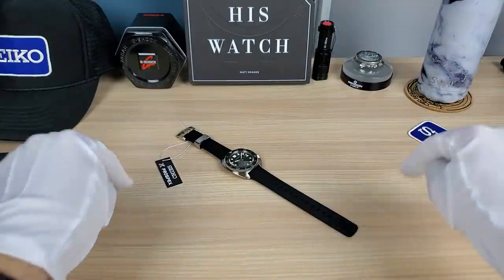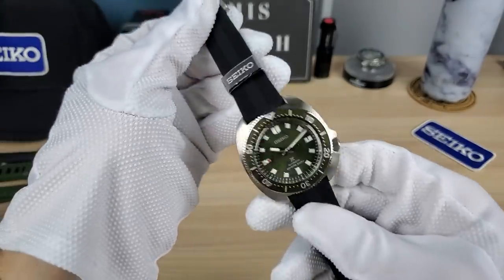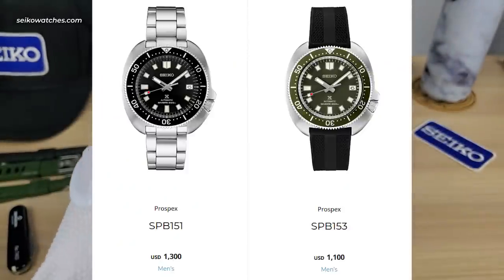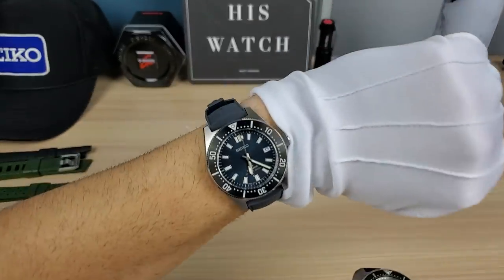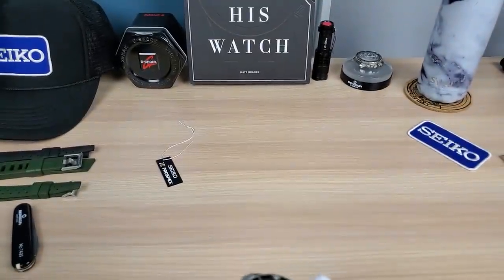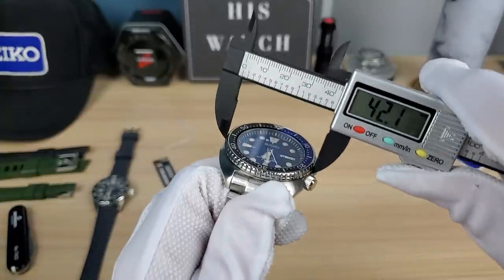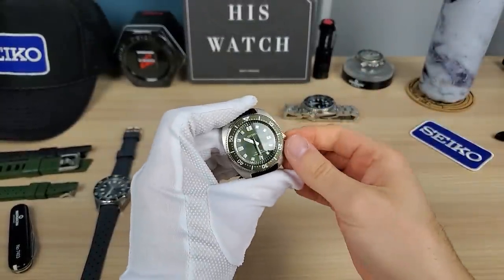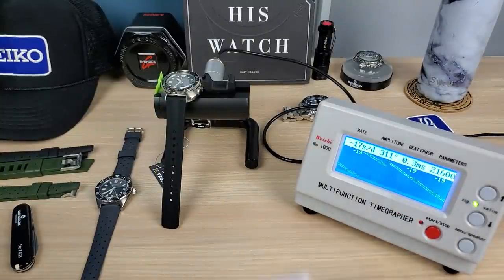Seiko SBDC111 Full Review | SPB153J1 | Divers Watch | Seiko 2020 Catalog Watch | Captain Willard-X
✔️1 FREE Month of Audible

Movie clip from Man of Steel:
Snyder, Z., Roven, C., Nolan, C., Thomas, E., Snyder, D., Goyer, D. S., Cavill, H., ... Warner Home Video (Firm),. (2013). Man of steel. Burbank, CA: Warner Home Video.